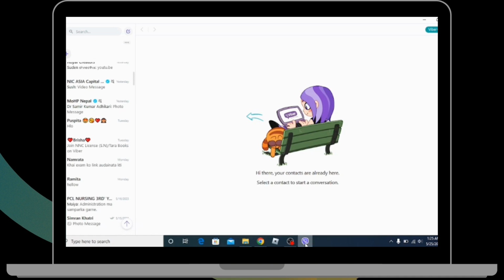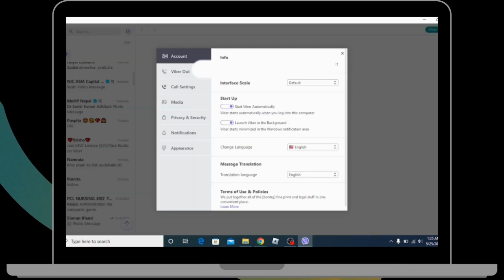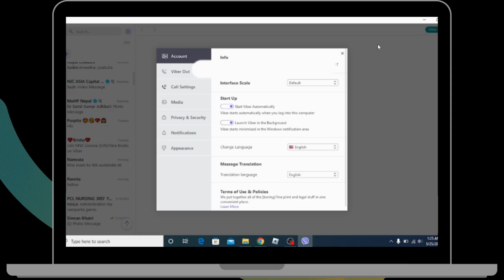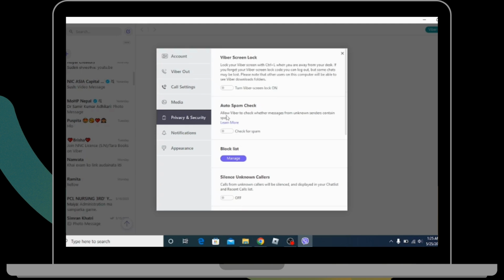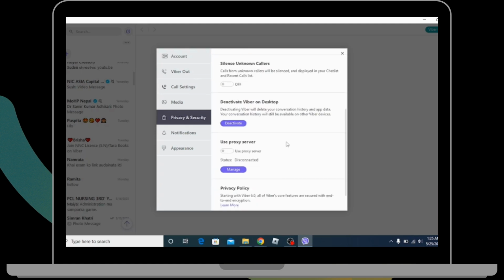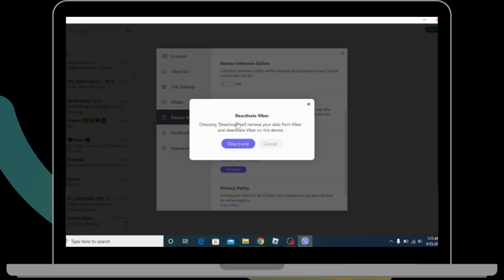How to Log Out Of Viber on PC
Welcome to AppHacks101's tutorial on how to log out of Viber on your PC. If you're using Viber on your computer and want to sign out of your account, you're in the right place.

In this step-by-step guide, we'll walk you through the process of logging out of Viber on your PC. Learn how to navigate the Viber interface, access the account settings, and find the logout option. We'll show you the exact steps to take to ensure a successful logout from your Viber account.

Whether you want to switch accounts, protect your privacy, or simply sign out when you're done using Viber on your PC, we've got you covered. Follow our tutorial to discover how to log out seamlessly and securely.

Join us in this tutorial as we demonstrate the logout procedure for Viber on your PC.

Timestamps:
00:12 - Introduction to Logging Out of Viber on PC
00:35 - Navigating the Viber Interface
01:00 - Accessing Account Settings and Logging Out